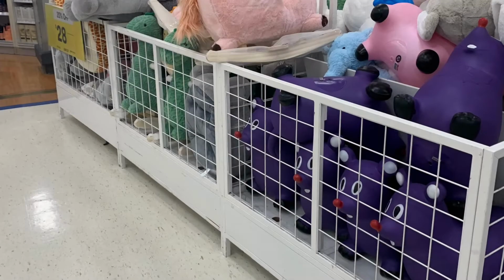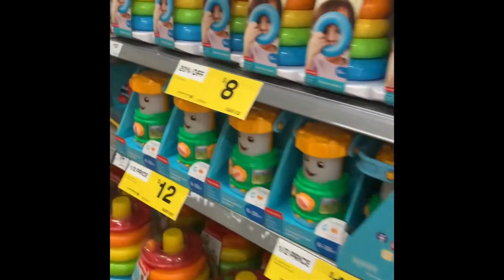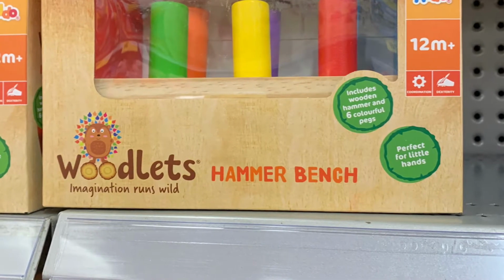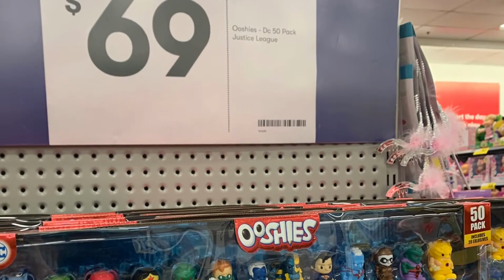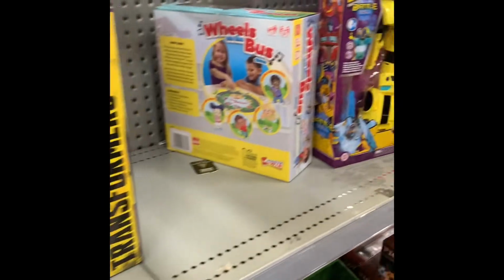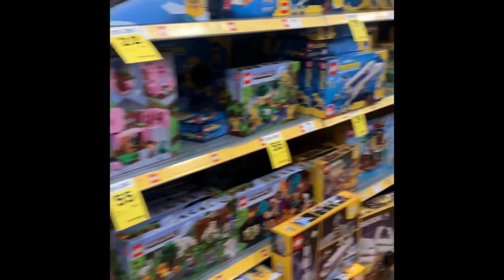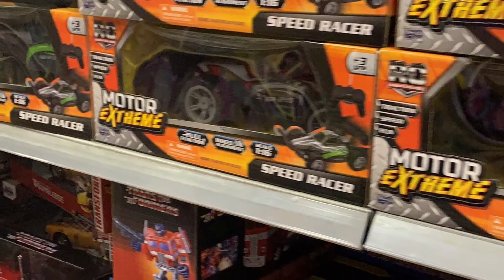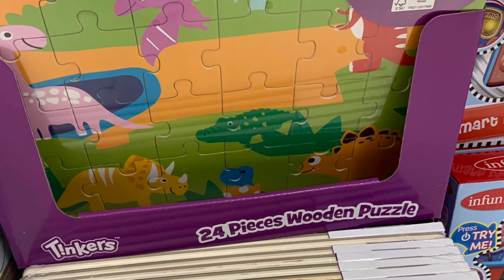Tips for buying toys - Toy Sale Review - the Good, the Bad and the Pointless!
We go through the aisles of a popular store and discuss the good stuff, the bad and downright pointless!

Learn the questions to ask yourself when shopping for toys for your children!

End the clutter, save the environment - and your sanity!